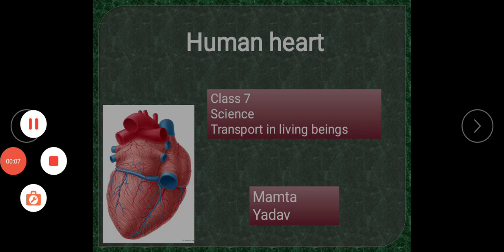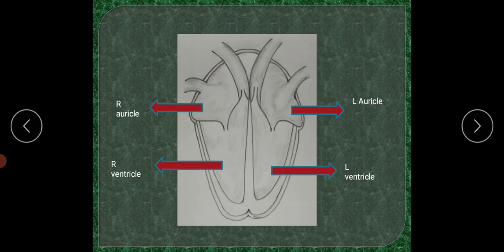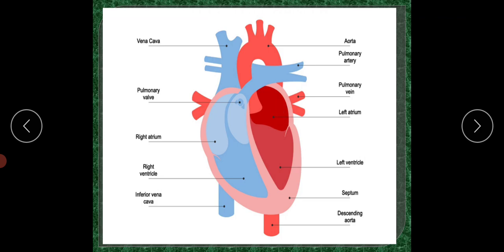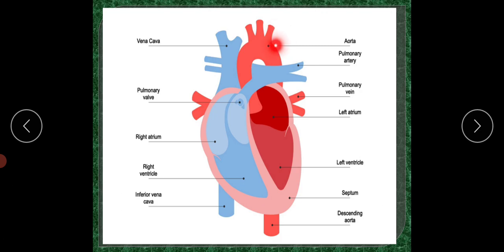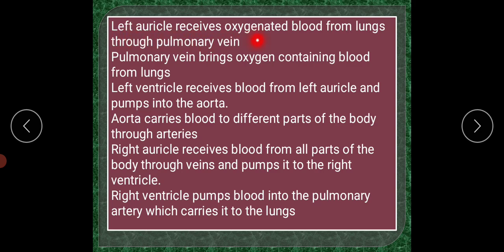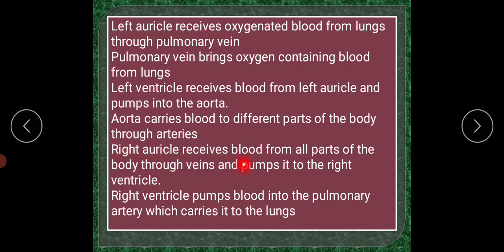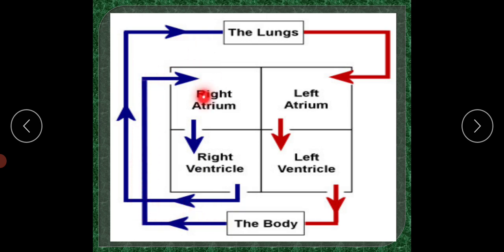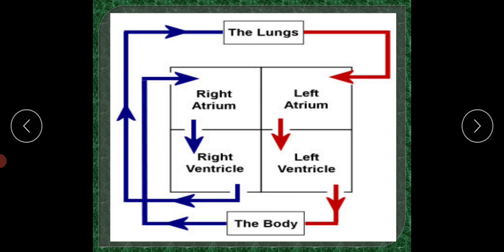Blood circulation through the heart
This video describes the structure of human heart and blood circulation through the heart